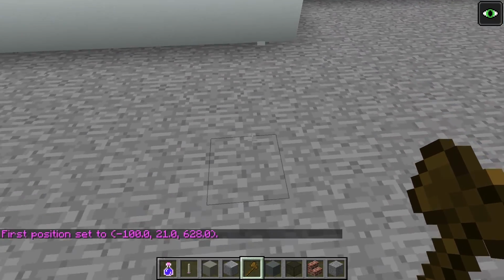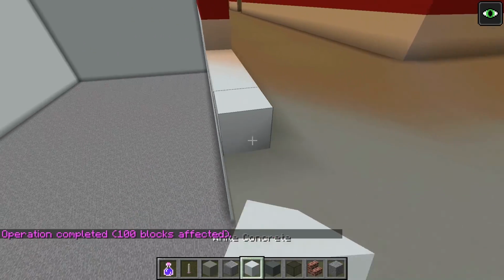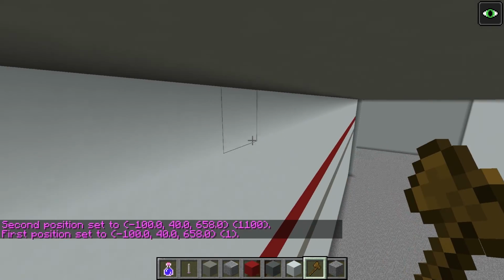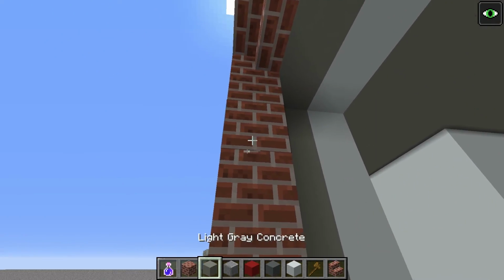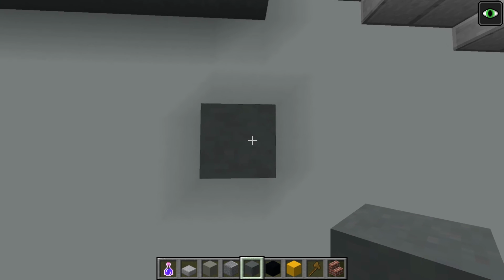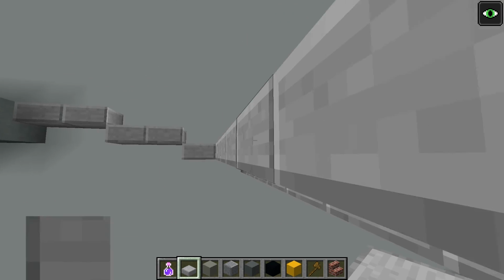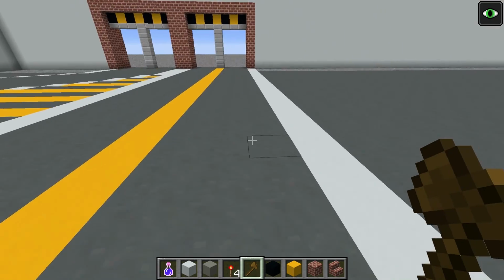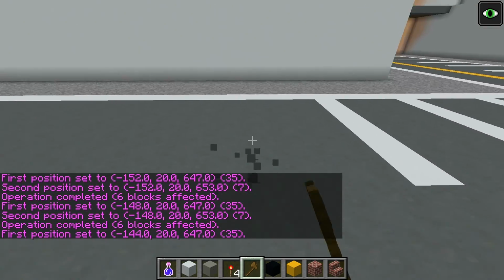Minecraft - Let's Build a Stadium [Part 35]